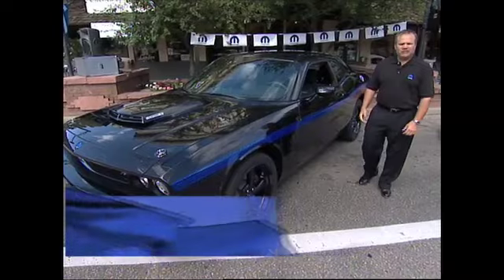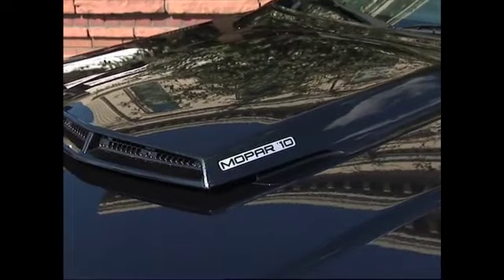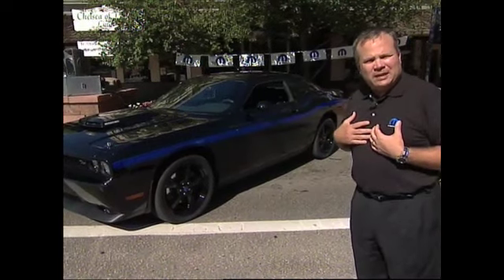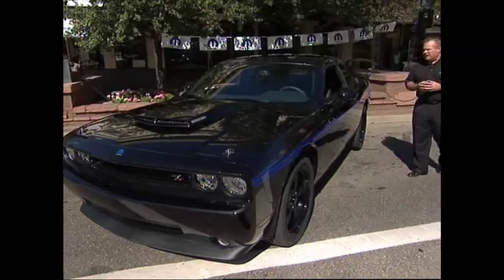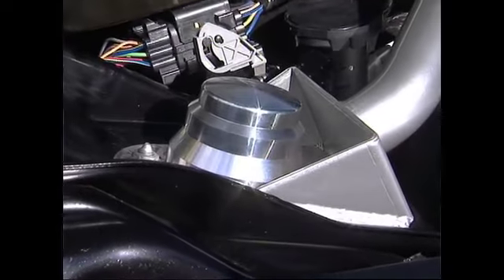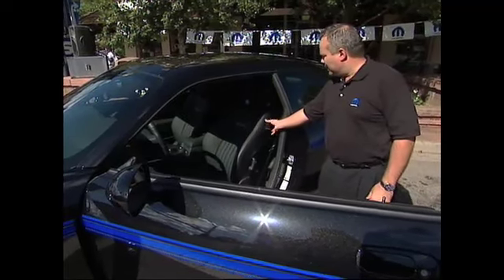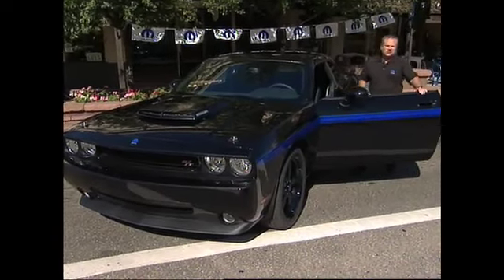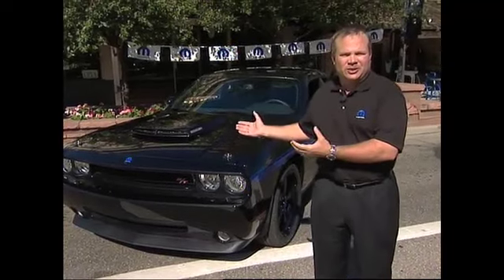Mopar '10: Up Close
Mopar's Jim Sassorossi gives an exclusive peek at the new Mopar '10 Challenger.